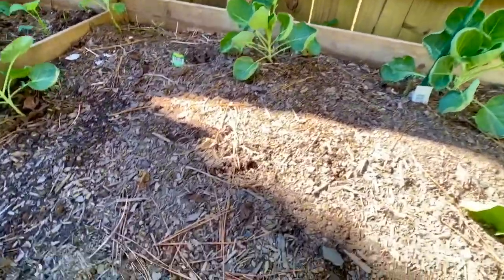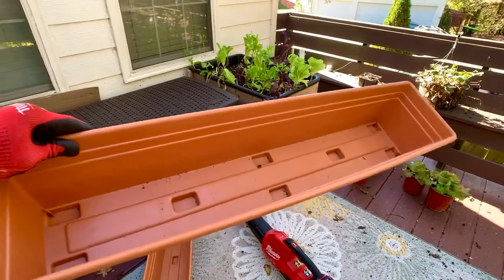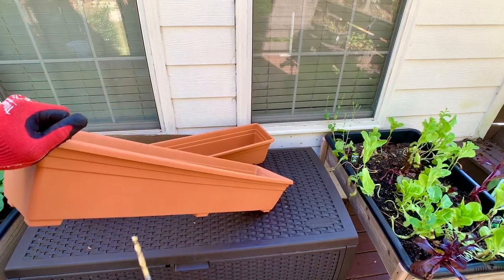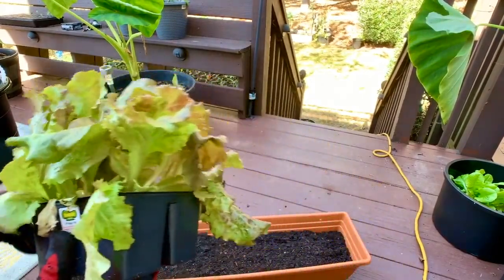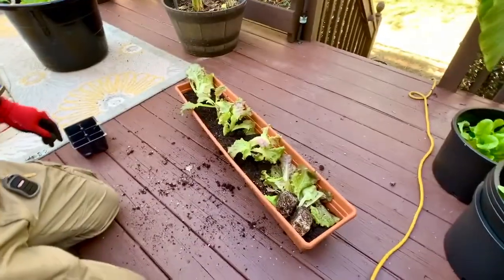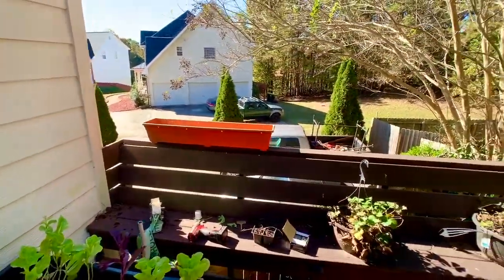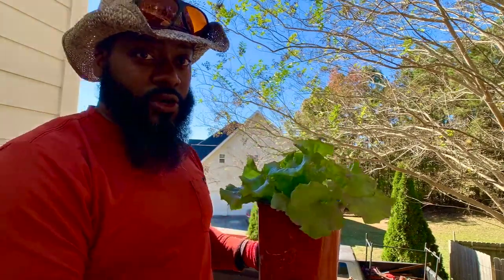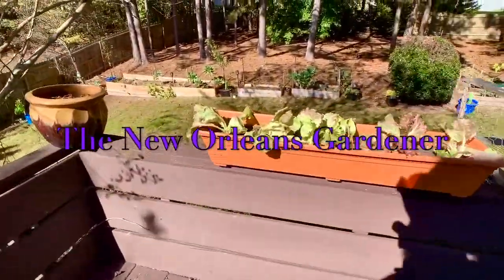Grow your own Lettuce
Encouraging a family friend Shelly to start her first garden.